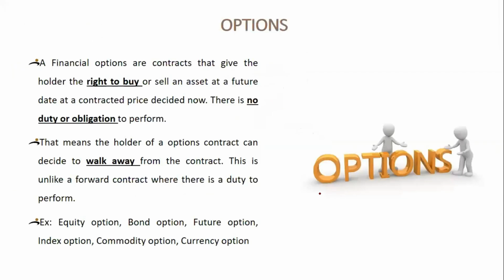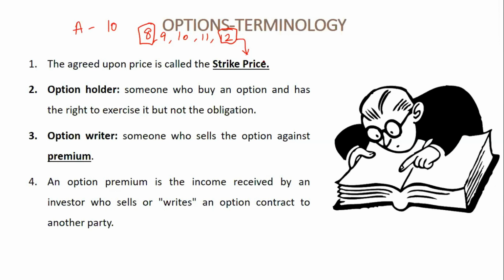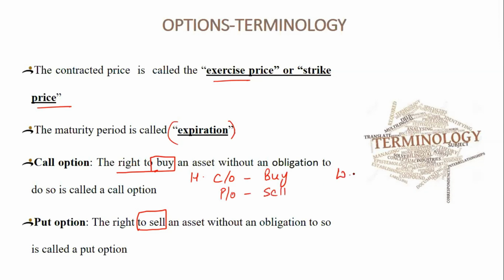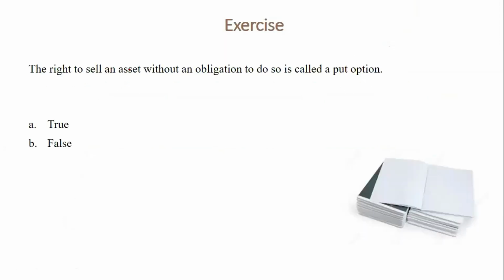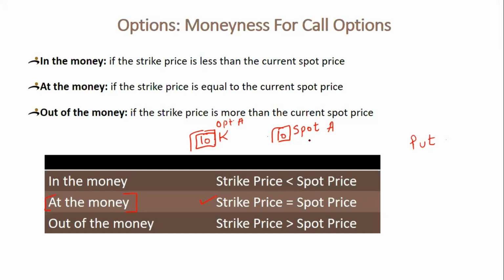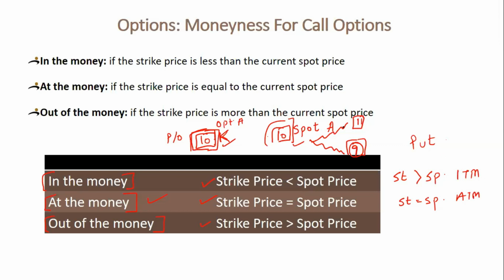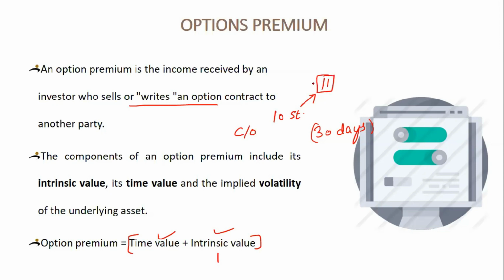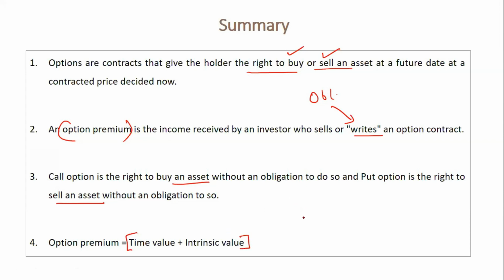Introduction to Options Module 1